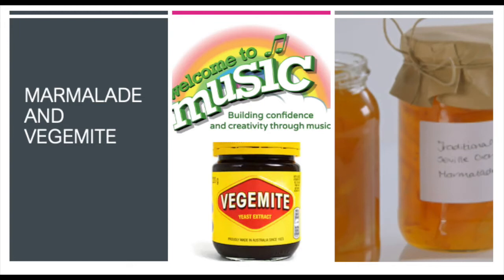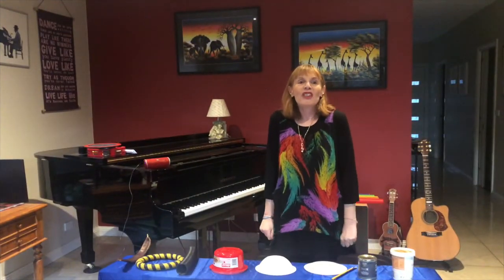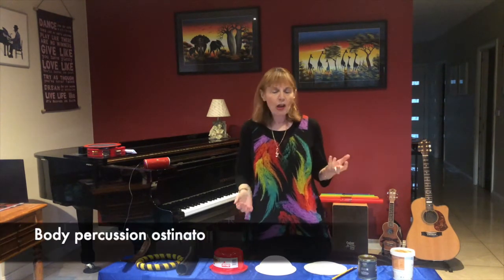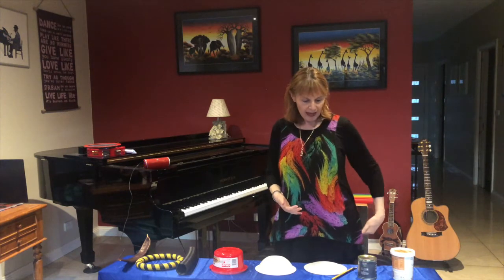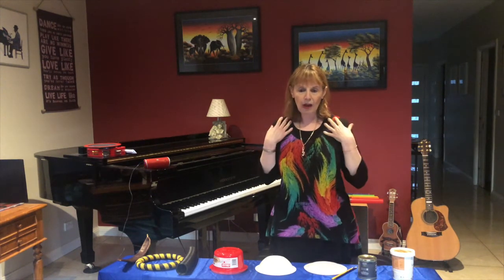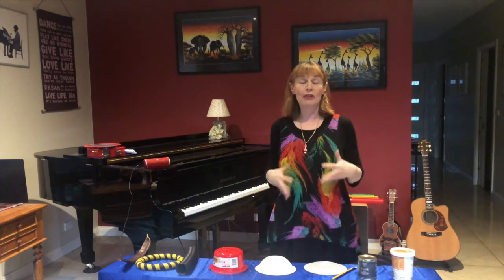Marmalade and Vegemite chant with game and body percussion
Marmalade and Vegemite – written, arranged, recorded and presented by Susie Davies-Splitter & Phil Splitter

Shoop boop scoo be doop
Diddely daddely do wop
Wim wam fiddely jam and razzle dazzle hip hop
Hold tight
Outta sight
Marmalade and vegemite
5, 4, 3, 2, 1

Teaching Procedure
Explore different vocal sounds - apply tempo, dynamics, pitch, duration variations and echo

Say the chant with body percussion
Crossing the midline – there are 3 – high and low, back and front, left and right
Choose body percussion leaders that create a body percussion ostinato – can be a pattern of 1, 2, 3 or 4 that keeps repeating. On the 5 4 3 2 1 – clap the rhythm

Say the rhyme – softly, loudly, fast, slow, high, low etc

Rearrange the phrases and rewrite the words

Game - Pass the beat around the circle by placing left hand down and right hand palm up. Choose a leader to begin and tap her neighbours hand going to the left. Leader says the first phrase and everyone echoes except for the countdown at the end. For 5 – 1 pass the rhythm around ta ta ti ti ta – whoever gets the last ‘ta’ decides how to say the rhyme and becomes the new leader (slow/fast/high/low/soft/loud)